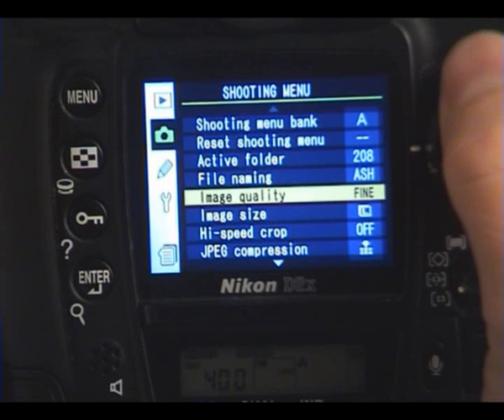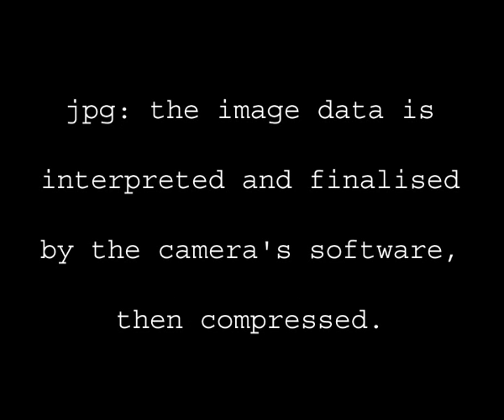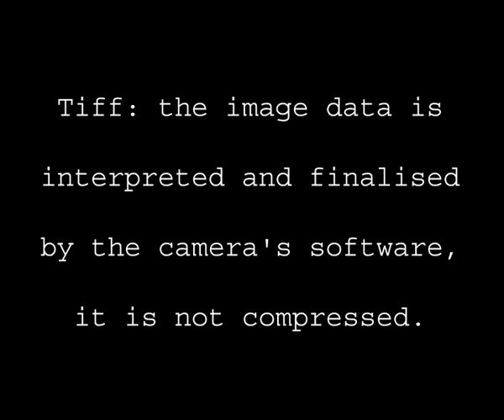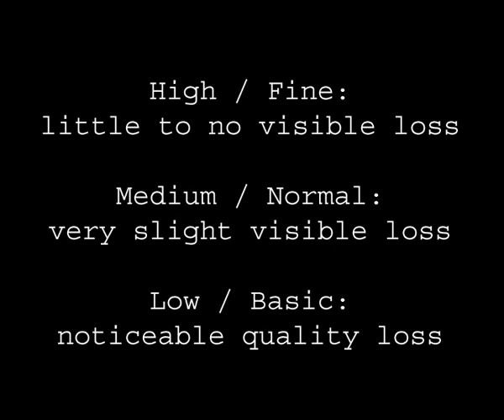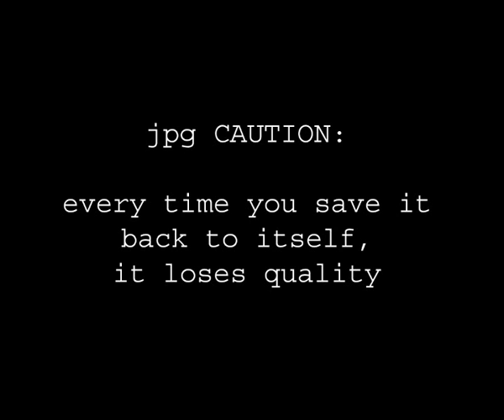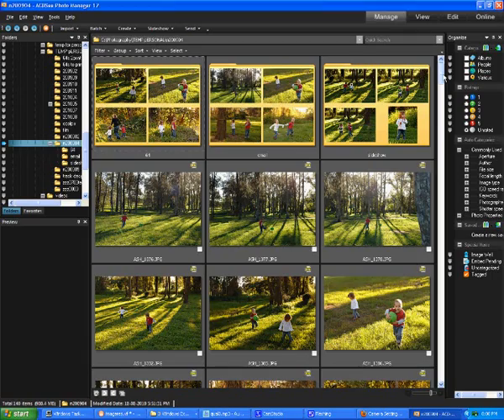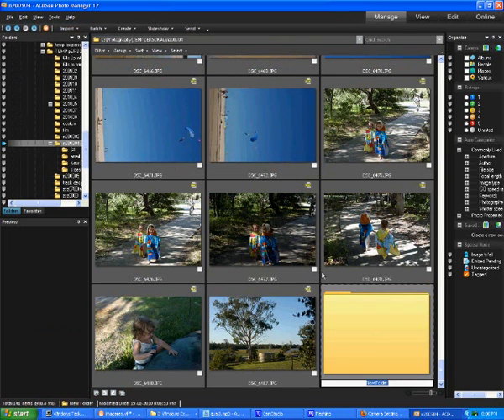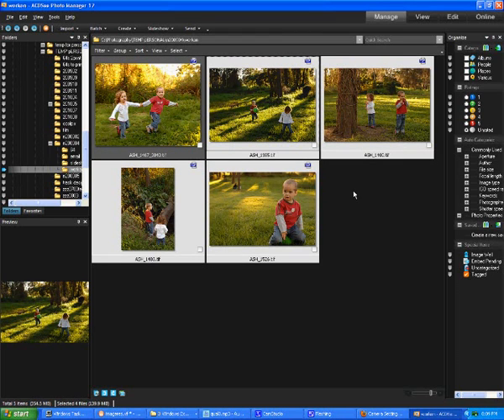quality setting.wmv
Looking at the quality setting on your camera.  Also how to preserve the quality of your jpg image files. Go to the CameraSettings website to sign up for the videos not available publicly